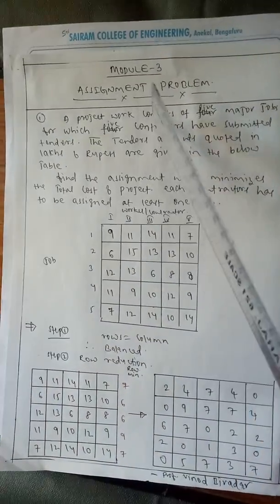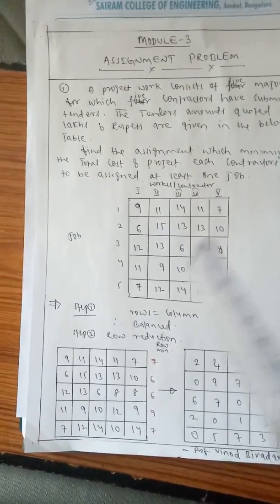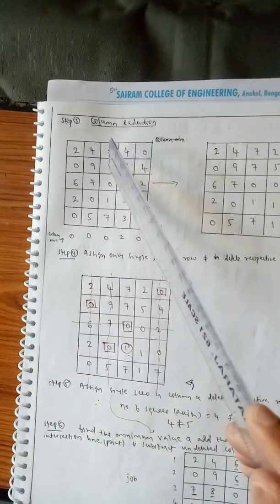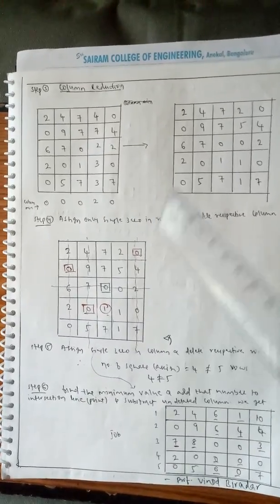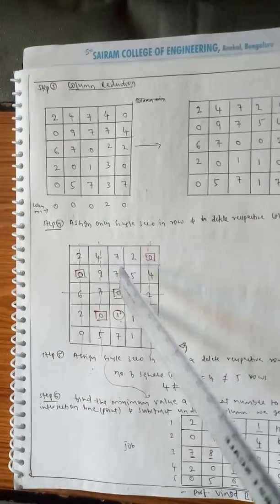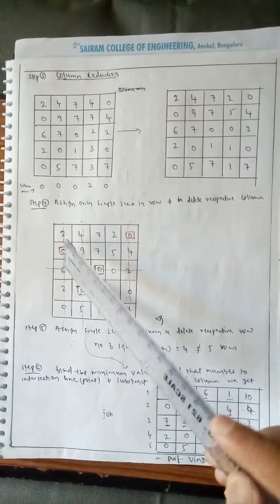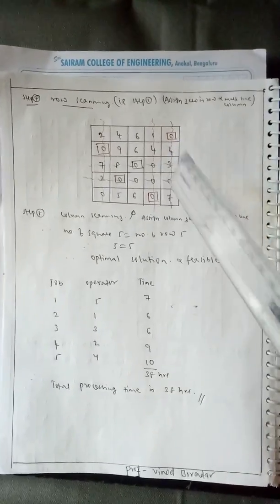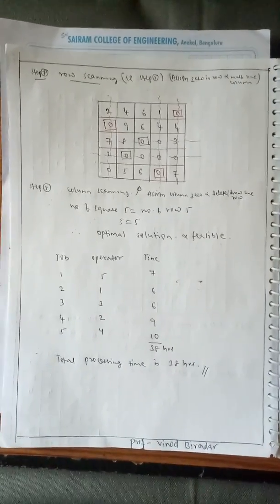Lecture video_15me81_Module 3_assignment problem2_Vinod biradar